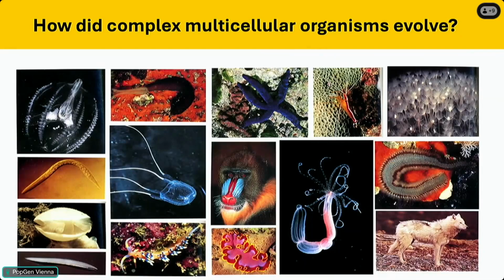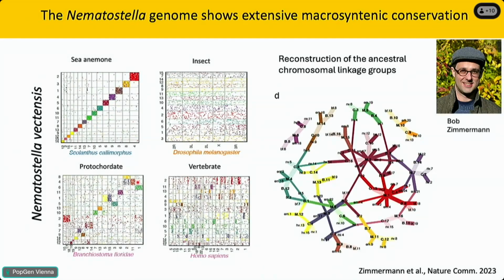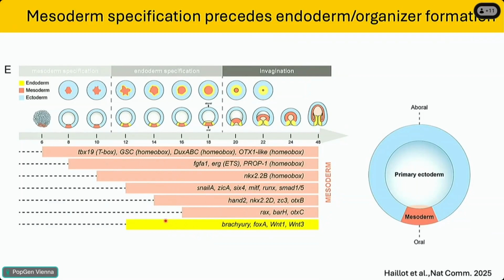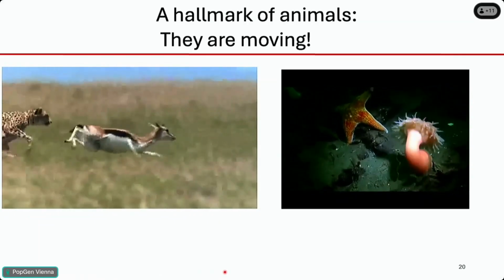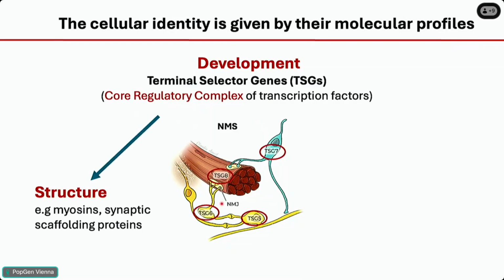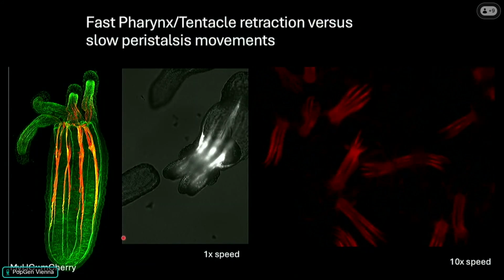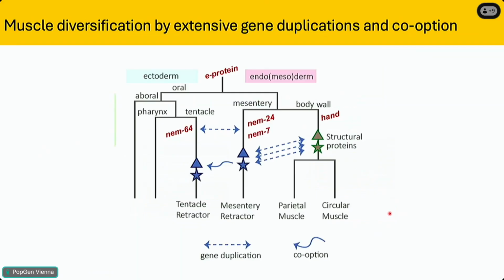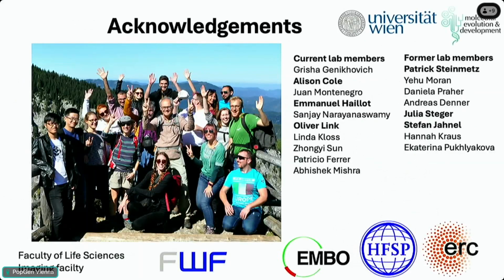Ulrich Technau - PopGen Vienna talk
Title: Evolution of bilaterian traits and mechanisms of cell type diversification: insights from cnidarians.